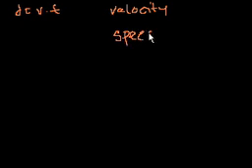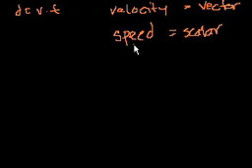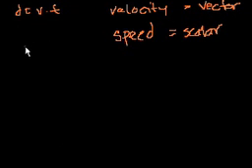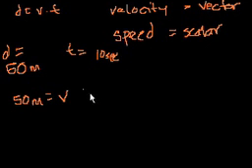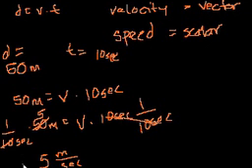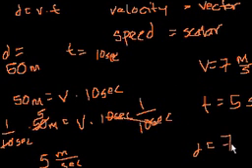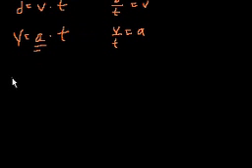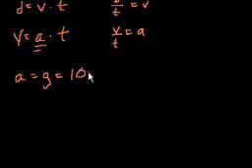Introduction to motion